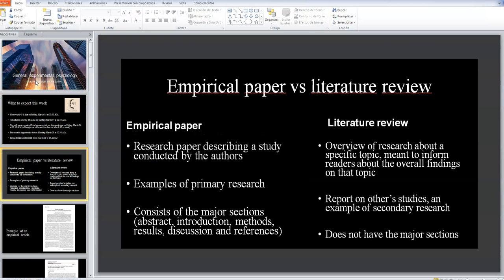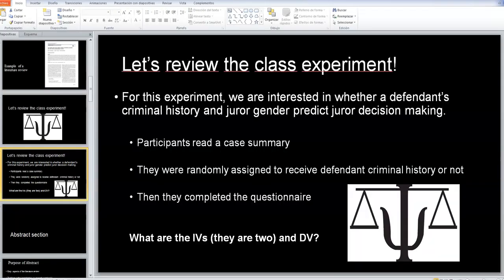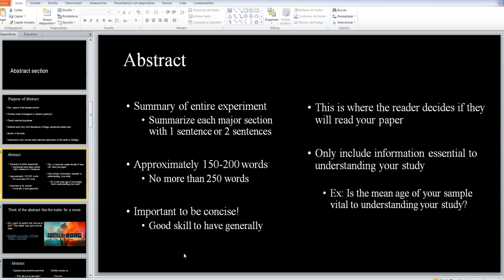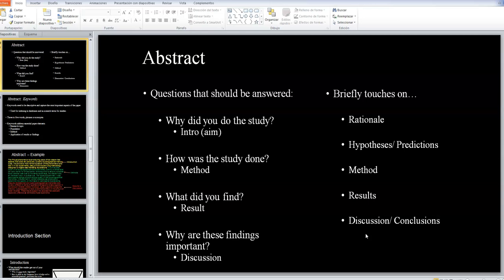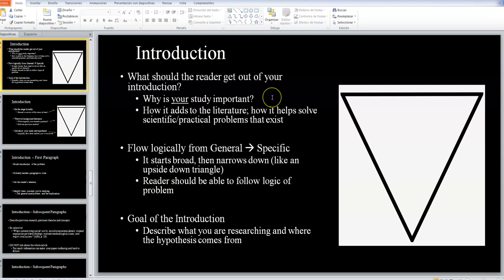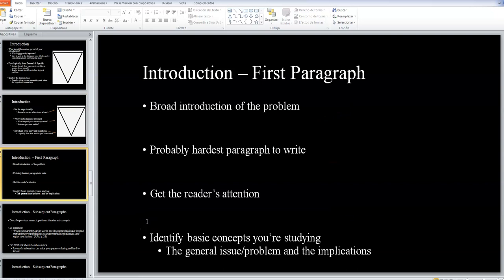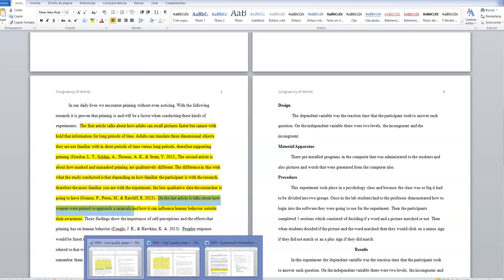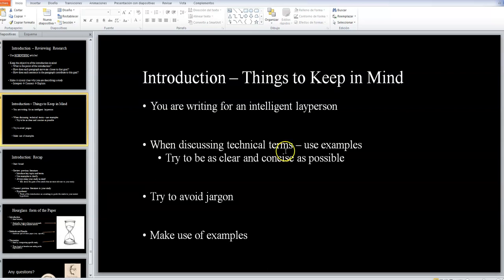GEP Abstract and introduction